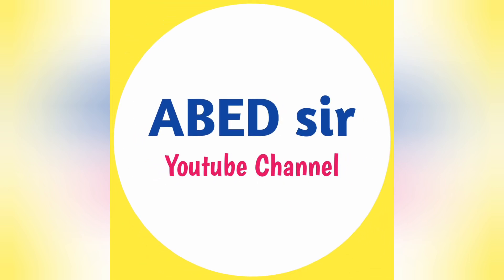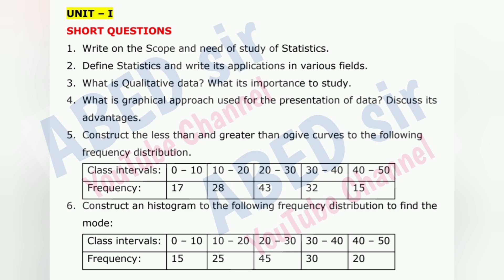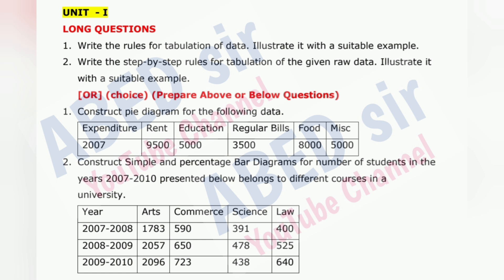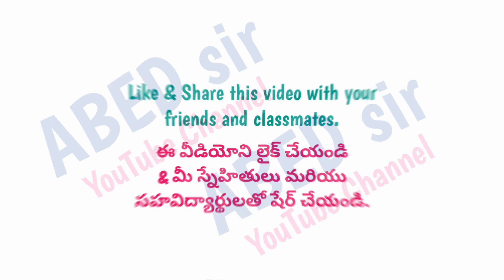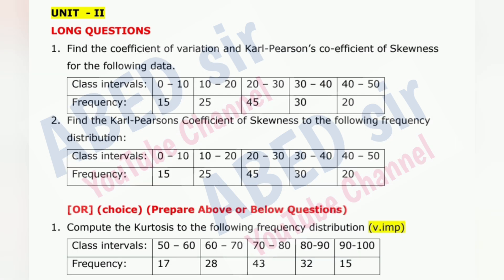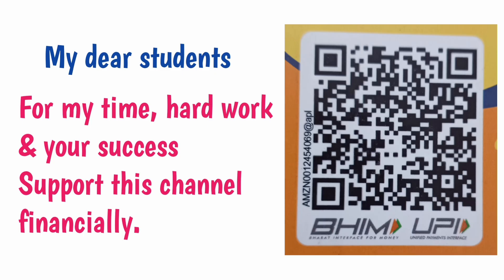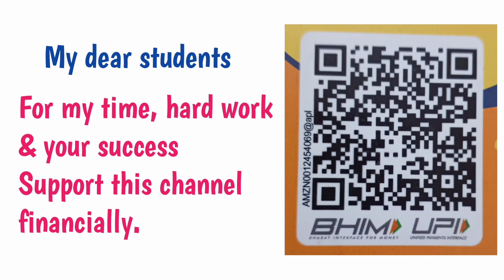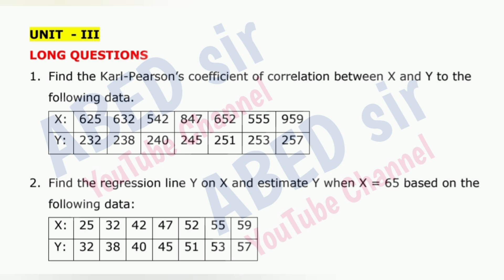Basic Statistics Important Questions 2024-25 BSc V Semester 5th Sem GE Stats Imp OU KU PU TU SU MGU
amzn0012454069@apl